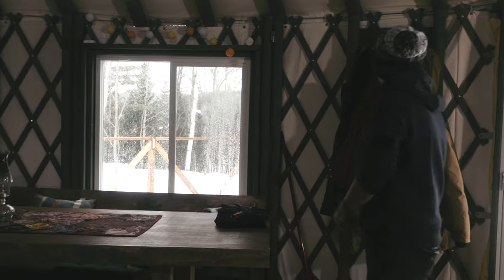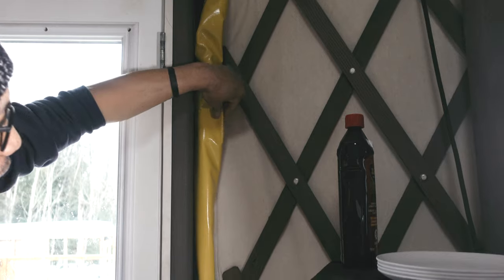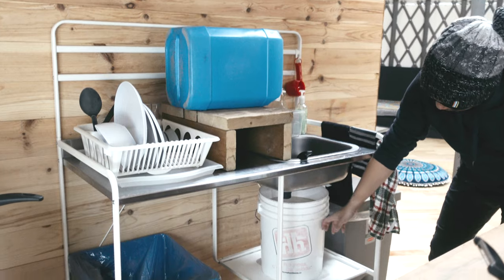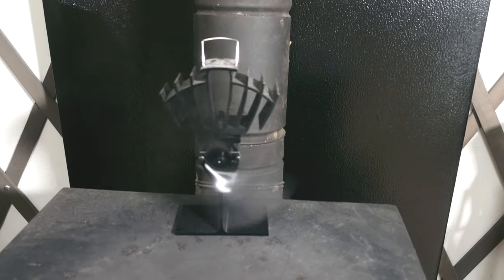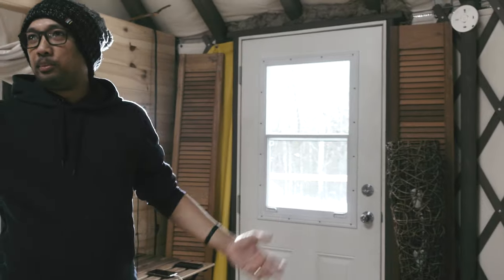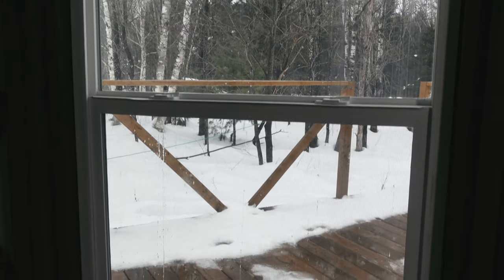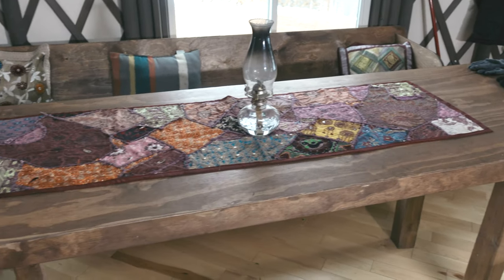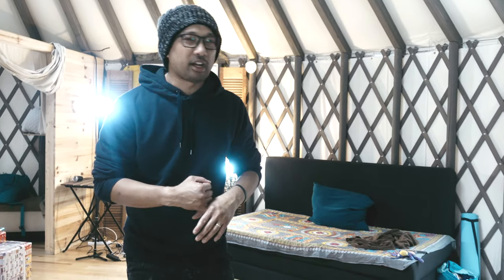Yurt Video Tour and Review! | Spending Christmas 2020 Off-The-Grid!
I hope that the new year will bring you peace and joy. In today's video, let's check out the inside of this amazing yurt. Let me know what you think of it. If you have questions about this yurt, please don't hesitate to ask in the comments section below. We'd love to go back to this place. It was really an amazing experience! for more information.

Shout out to my amazing wife, Ivey for helping me out with this yurt video tour! Can't thank her enough!

Timestamps:
00:00 - Intro
00:46 - Dining table
01:01 - Jacket rack
01:11 - Decor
01:22 - Yurt structure
01:37 - The tarp
02:02 - Kitchen area
02:24 - Sink
02:52 - The skylight
03:03 - The wood stove
03:36 - The accordion wall
04:06 - Solar panel powered
04:19 - The main living area
04:46 - Bedroom
05:01 - Where you do your business
05:38 - The verdict

Panasonic G9
Adorama US:

SONY ZV-1:
Adorama US:

Amazon US

Electro-Voice RE27N/D

Rode Podmic
Adorama US:

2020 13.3" M1 MacBook Air
Adorama US:
(Alternative - 7 Core GPU with 512GB SSD)
2017 27" Intel iMac